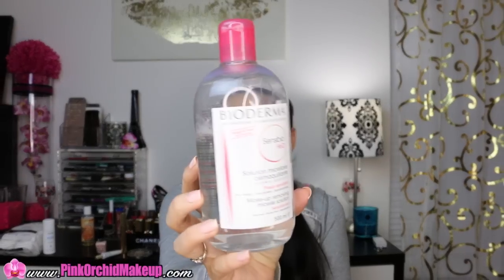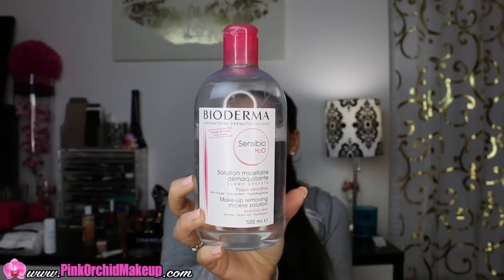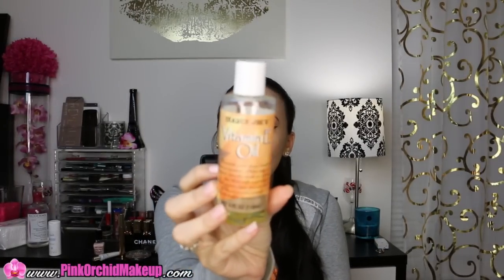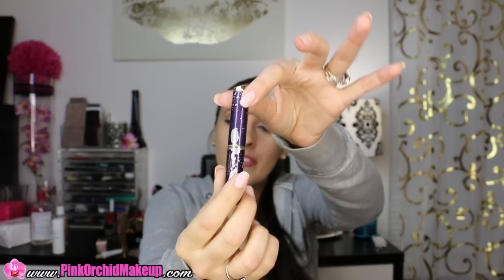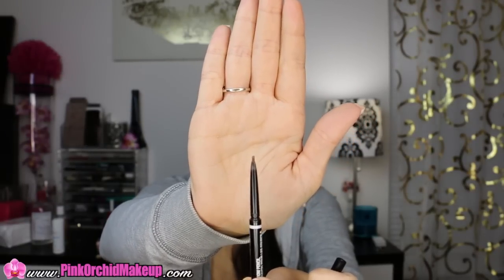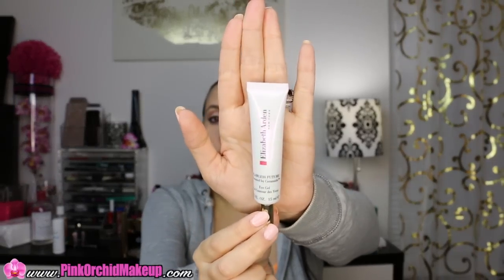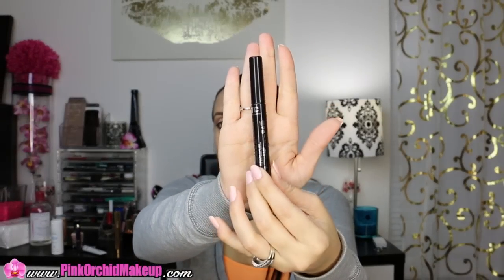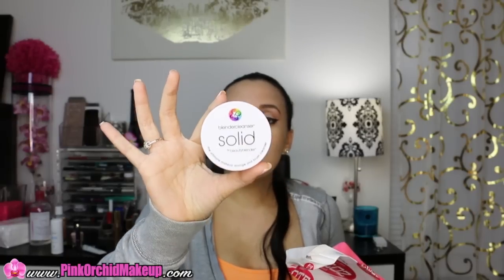March Favorites 2015 | Pink Orchid Makeup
OPEN HERE

Hi guys! Today I have my March Favorites 2015

Products Mentioned:

March Favorites 2015

Used With Permission From Artist

|*PR Inquiries*|

3956 Town Center Blvd. Suite #179

|SOCIAL SITES|